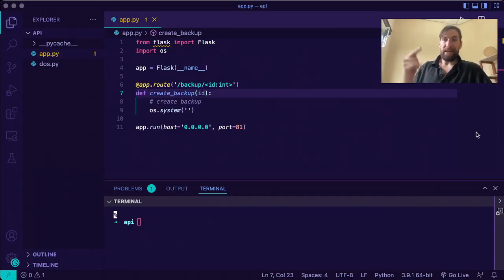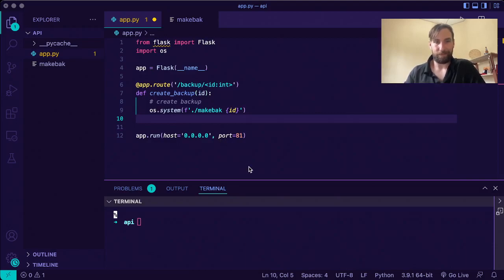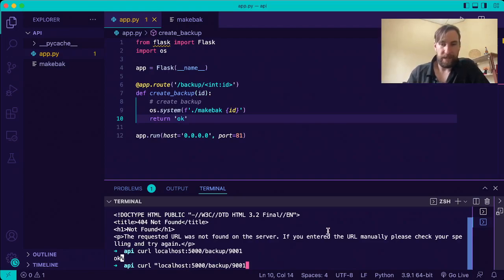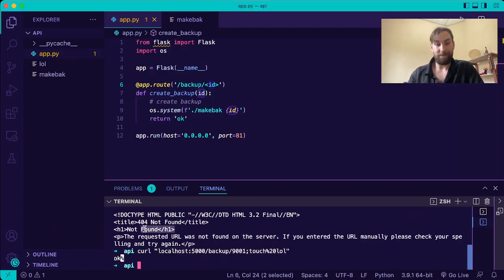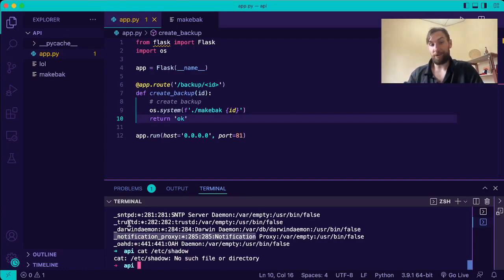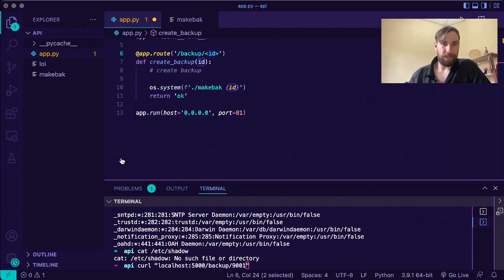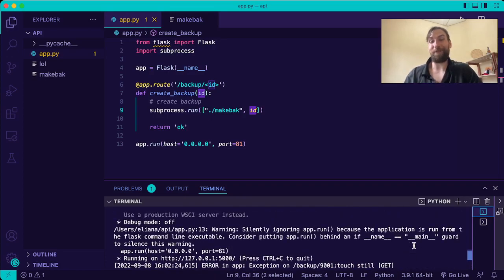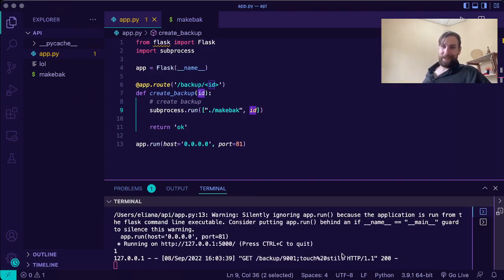RCE Video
How to complete Remote Code Execution using Python.  We've got you covered to quickly learn Python and take over machines by creating your own RCE.